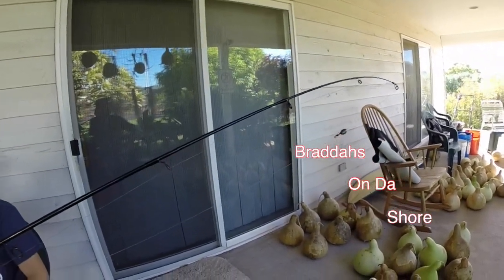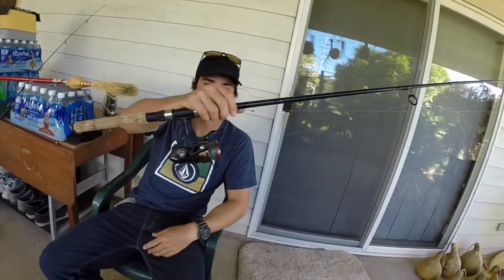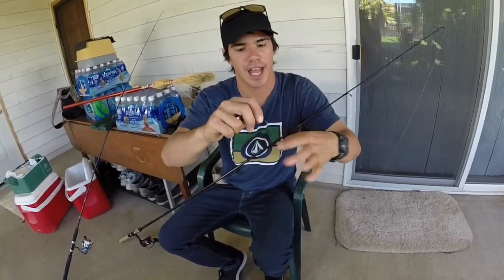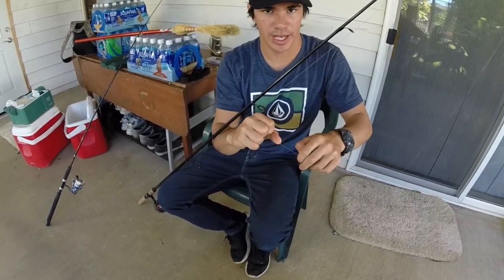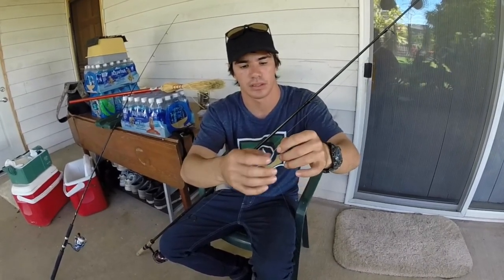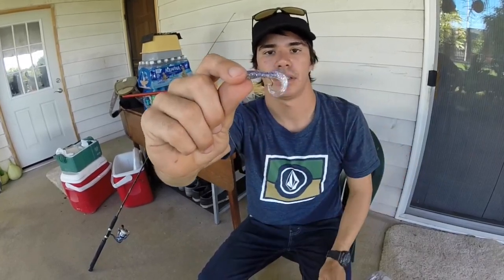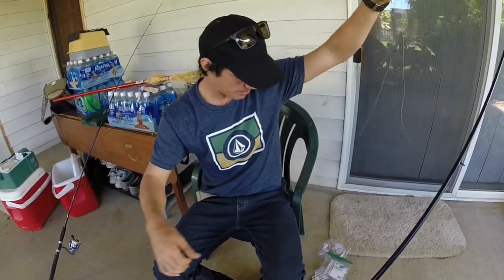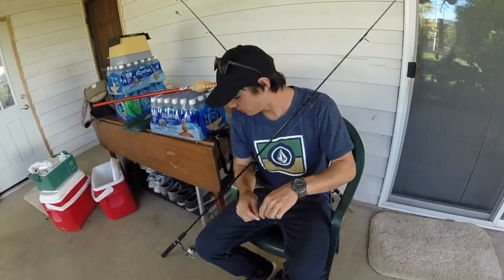How To Fish Saltwater In Hawaii - Whipping and Bobber Rig Tutorial - Braddahs Fishing Tips & Tricks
Aloha Everyone! WE ARE BACK IN ACTION! Today we bring you a how to, in the form of a tutorial on how to fish in Hawaii, and how to set up a simple but effective whipping rig, and bobber rig. These two fishing rigs are some of the best ways for both beginning and experienced fishers to fish here in Hawaii. We use both of them the load, and hope these tips and tricks help you to nail some fish yourself!

A hui hou!

Buying from these links gives a small cut of the cost directly to us, and goes towards supporting the channel!

KastKing Spartacus Maximus Saltwater Baitcaster Reel

Danny’s KastKing Dunking Reel

Kapono’s Dunking Reel

Kapono’s KastKing Whipping Reel

The Masters

Braid On Da Wide

Things we use to film.

GoPro HERO3+: Silver Edition

Open Side Skeleton Housing

3.5mm Female to USB Mini Adaptor

Dual Microphone

3 Pack Furry Microphone Windscreen

64GB microSD

3 Pack Batteries and Charger

Chest and Head Mount